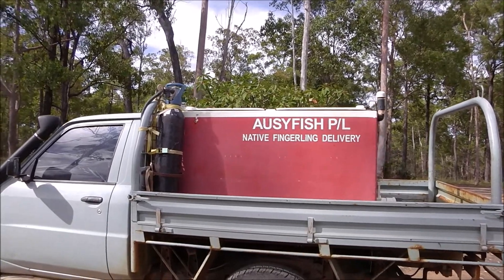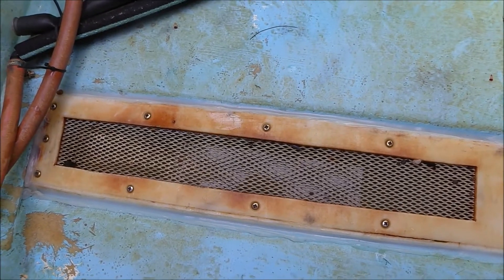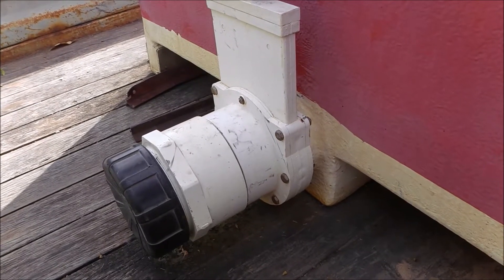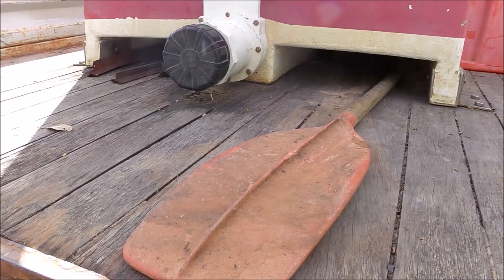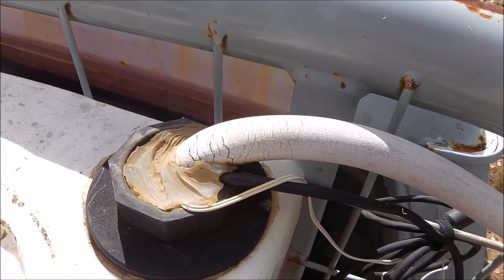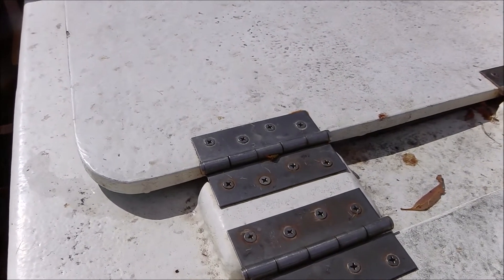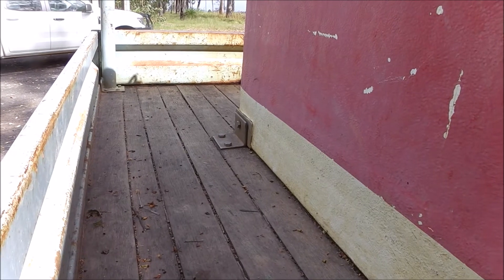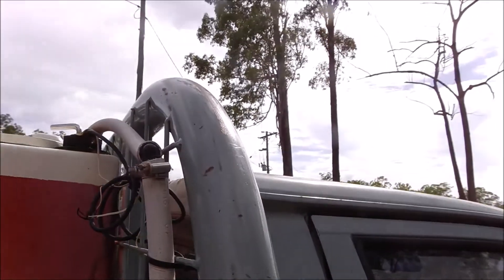Transporting live fish long distances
This video is a very quick look at the tank I use to transport my fish over long distances in Australia. A second video is available to "Level 1" members area" of my
Members area of this web site.
You can sign up for one day au$25, three months au$100.00 or one year au$130. You will have access to detailed information about jade perch, silver perch, Murray cod etc. Over 30 years hands on experience is posted in this area.

For those people interested in aquaponics, I recommend ROB BOB's channel.

ALSO !

Some of the videos available include:
• Farm design
• Hatchery procedures